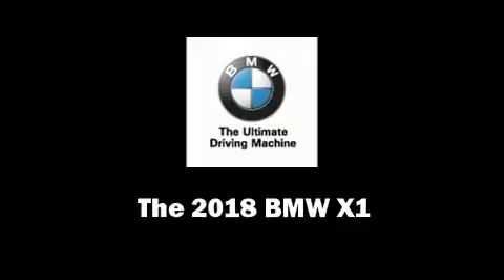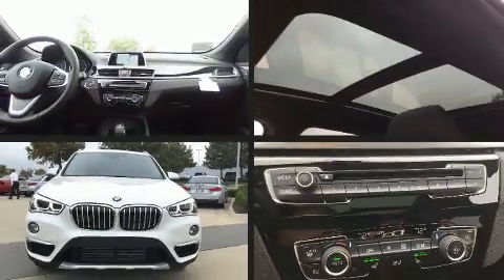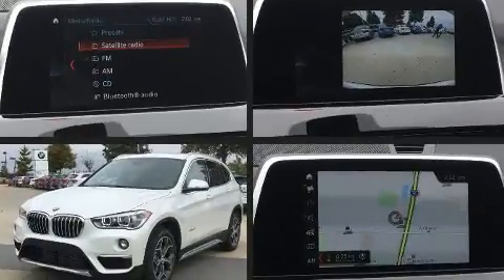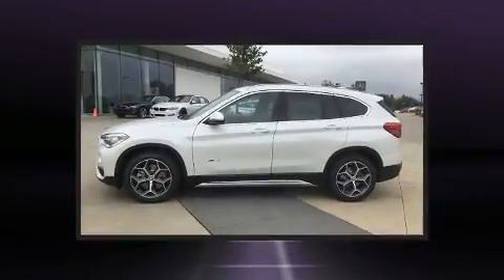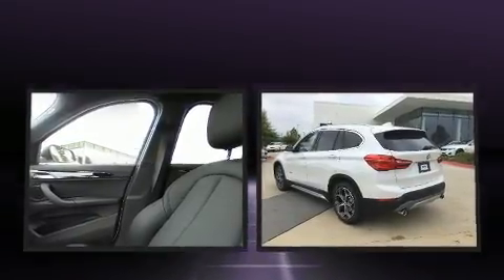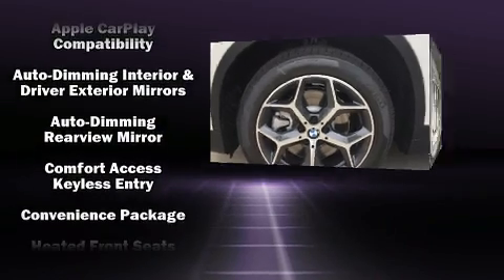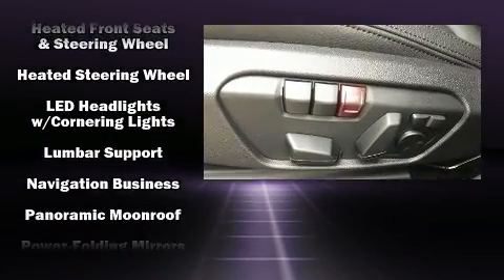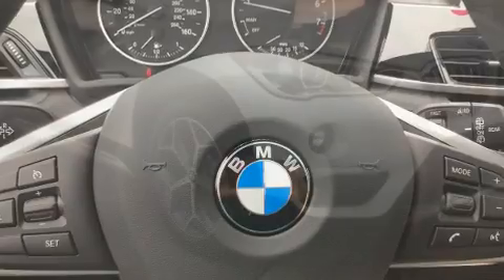2018 BMW X1 sDrive28i in Bentonville, AR 72712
Take command of the road in the 2018 BMW X1. Smooth gearshifts are achieved thanks to the efficient 4 cylinder engine, and for added security, dynamic Stability Control supplements the drivetrain. The engine breathes better thanks to a turbocharger, improving both performance and economy. BMW infused the interior with top shelf amenities, such as: front and rear reading lights, speed sensitive wipers, a built-in garage door transmitter, heated seats, automatic temperature control, a roof rack, and power front seats. BMW also prioritized safety and security with features such as: dual front impact airbags, head curtain airbags, traction control, brake assist, a panic alarm, an emergency communication system, and 4 wheel disc brakes with ABS. Our aim is to provide our customers with the best prices and service at all times. Please don't hesitate to give us a call.